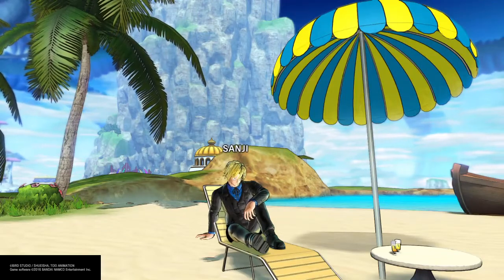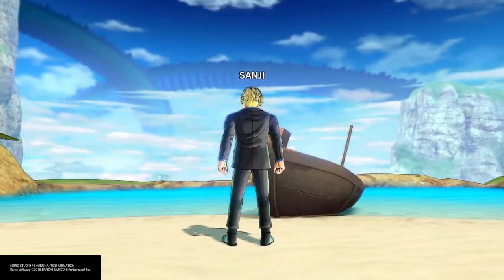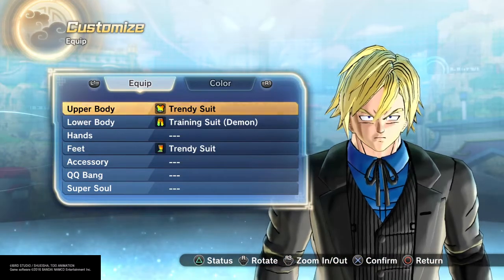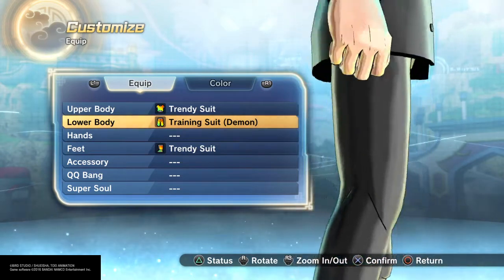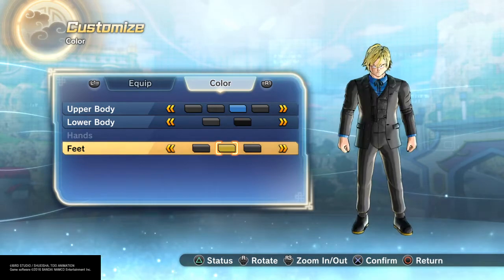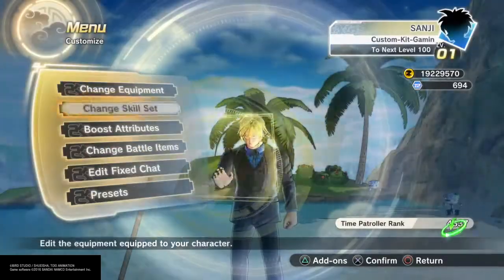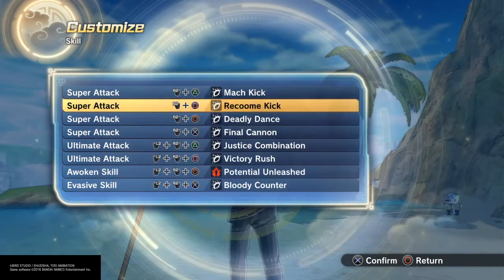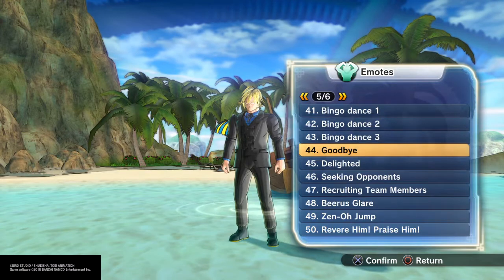DRAGON BALL XENOVERSE 2 SANJI